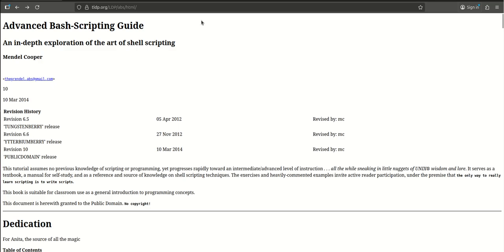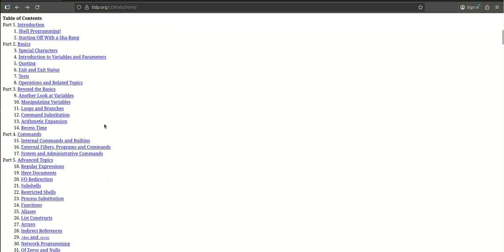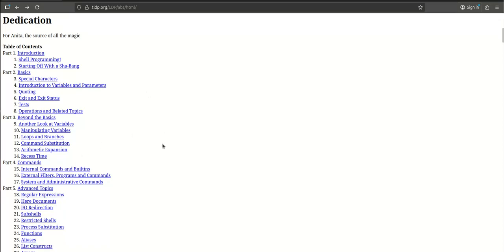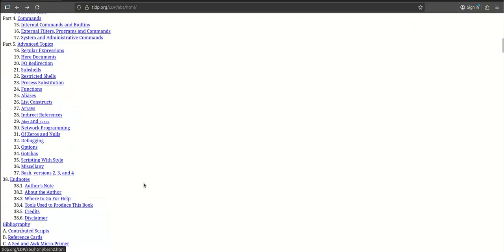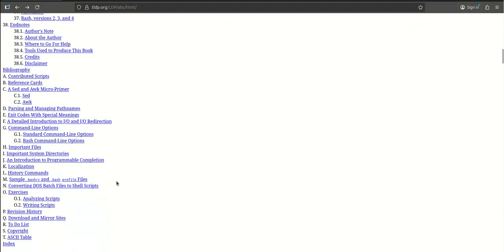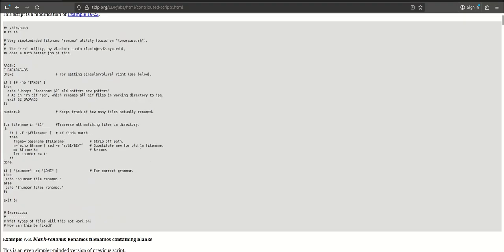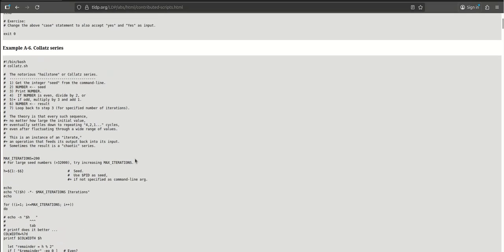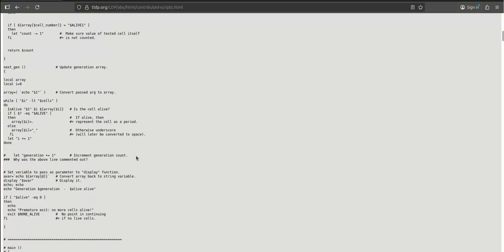The Linux Documentation Project - TLDP - Beginner & Advanced Bash Scripting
The Linux Documentation Project - TLDP
Guide for beginners and for advanced bash scripting guide can be found on their website as tldp.org

About TLDP:
The Linux Documentation Project, an organization of volunteers authoring, reviewing and managing documents about the Linux operating system. Documents basically come in two formats based upon their length. The shorter ones generally are called HOWTOs (or mini-HOWTOs, if they are really short), the longer documents, called guides, deal in-depth with a Linux feature.